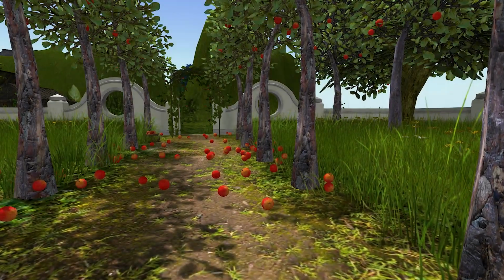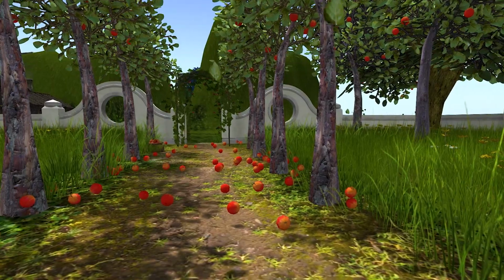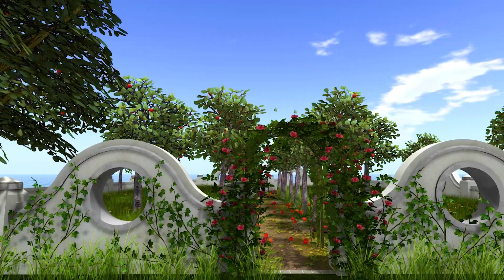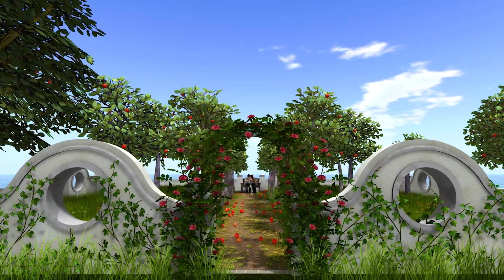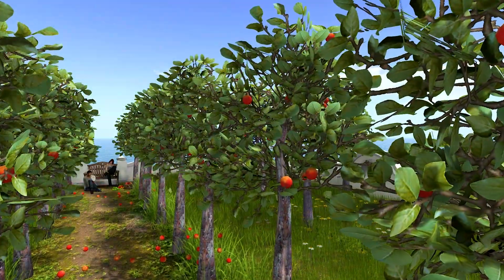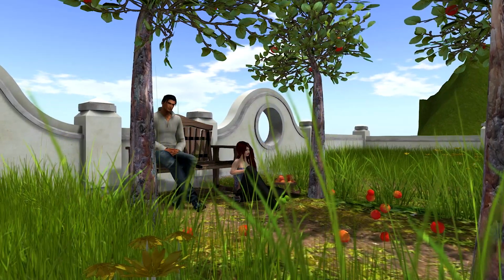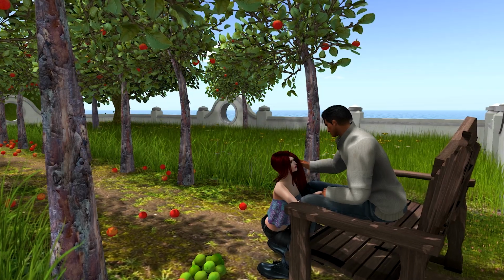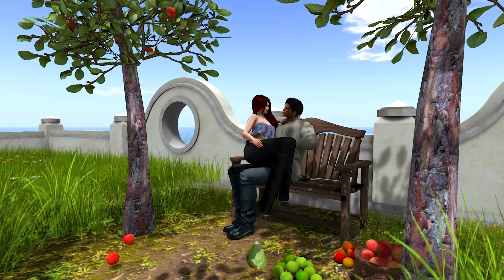The Apple Orchard Two Moon Gardens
Two Moon Gardens presents The Apple Orchard